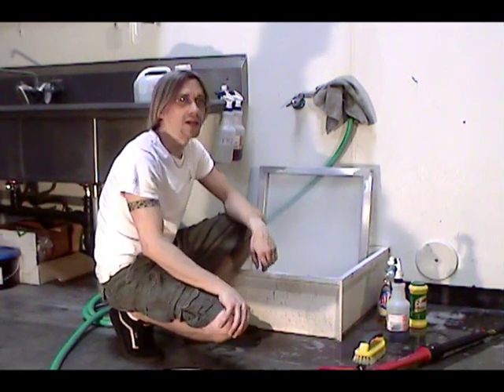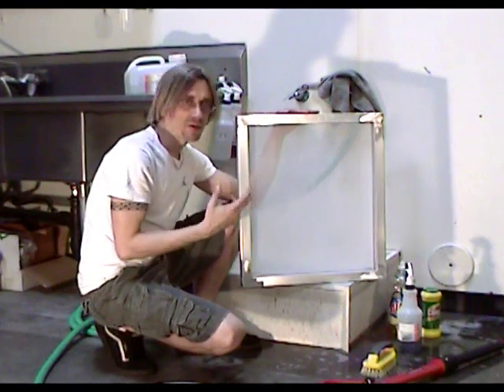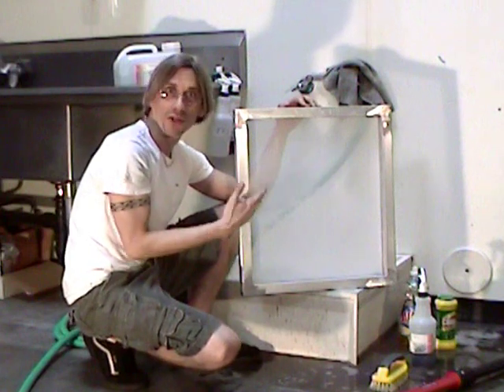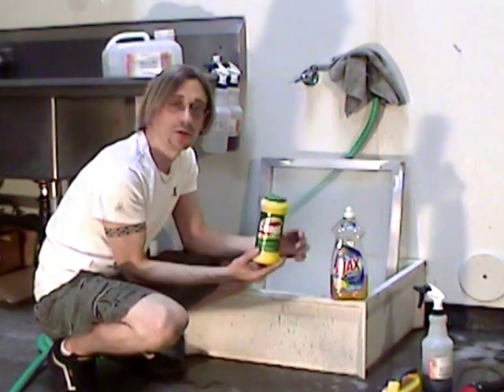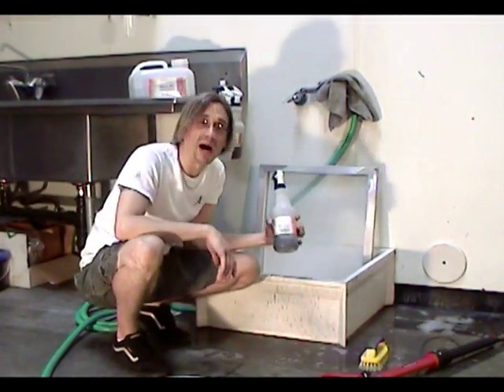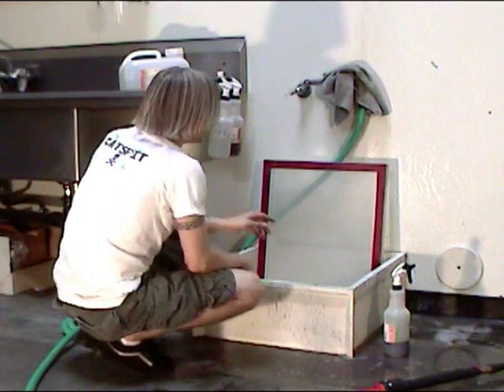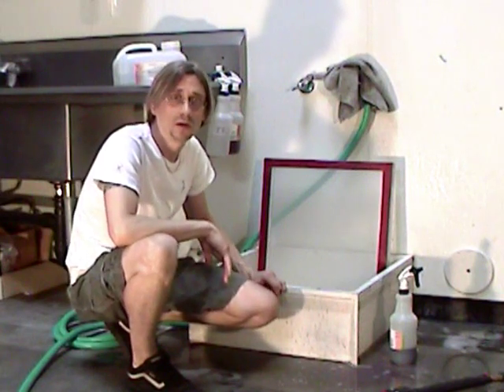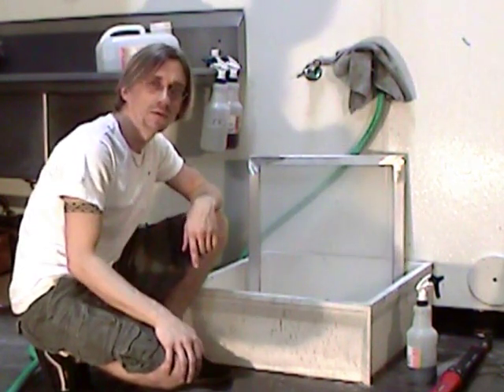How To Screen Print: Preparing The Screen For Emulsion Expanded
Learn How To Screen Print Tee Shirts At Home

How To Screen Print T Shirts: Preparing The Screen For Emulsion Expanded